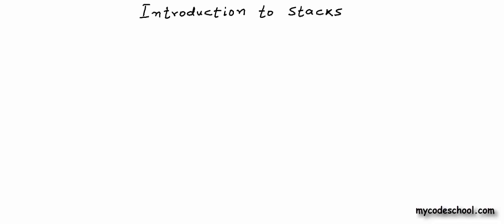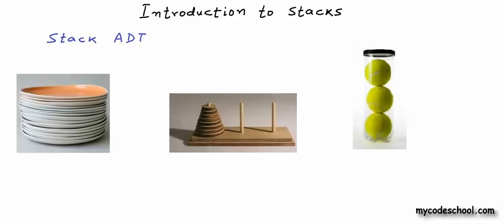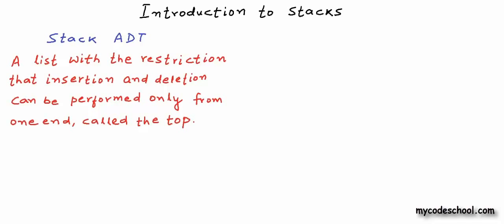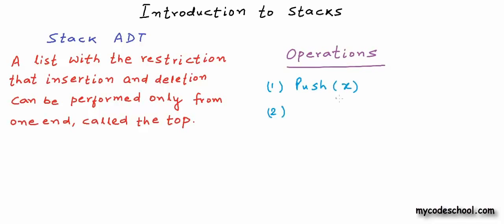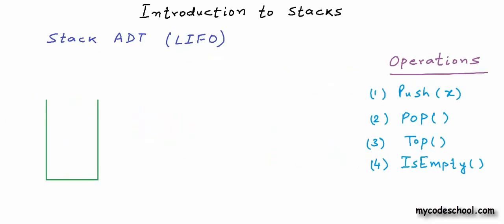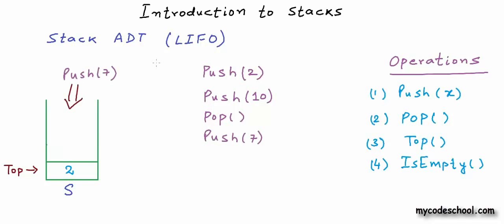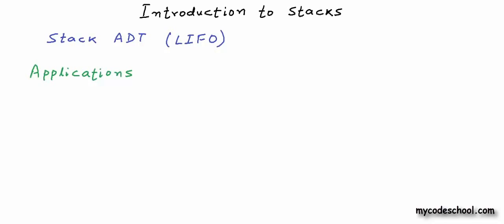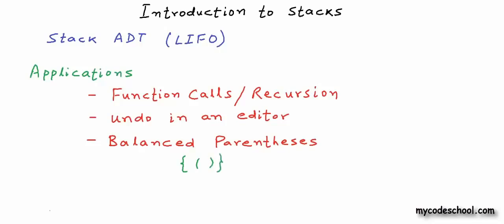Data structures_ Introduction to stack